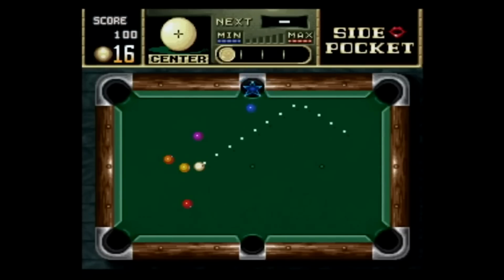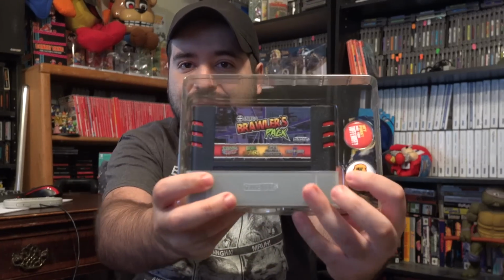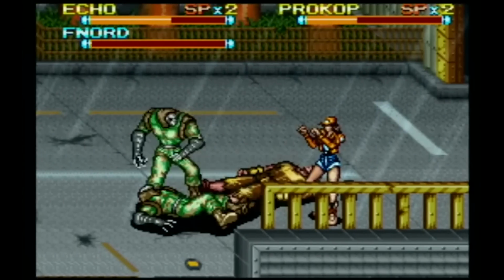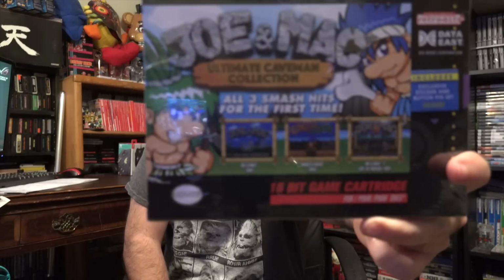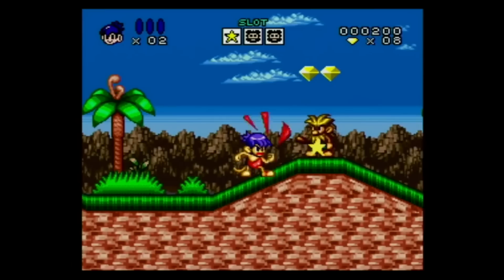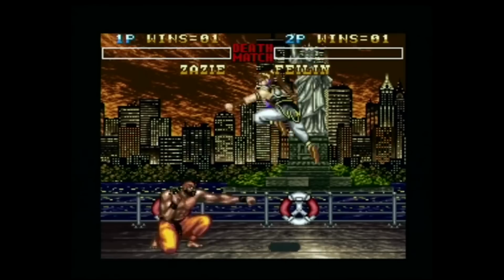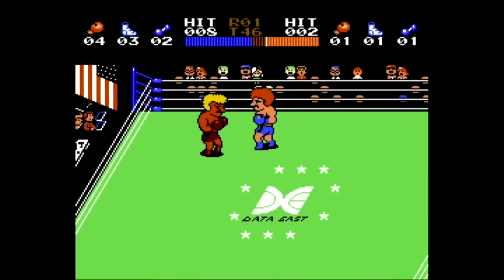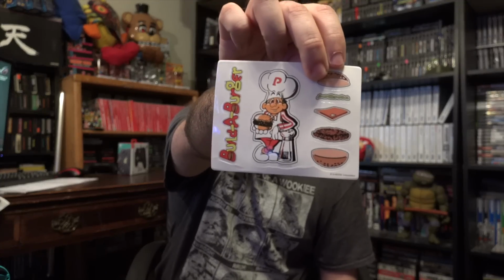Retro-Bit's NEW Multi-Carts - Best Way to Play Retro Games?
8-Bit Eric unboxes NEW multi-carts for NES and SNES from Retro-Bit! These compilations feature classic Data East and Jaleco games like Burgertime, Ring King, Joe & Mac, and Bad Dudes. Let's see what's inside!

CHECK OUT FINALBOSSES.COM
Exclusive content you can't see anywhere else!

About 8-Bit Eric:

Every Nintendo Switch game will be reviewed here! Wanna know if you should buy a Switch game? 8-Bit Eric has you covered, with his huge playlist of Switch game reviews, accessories and more!